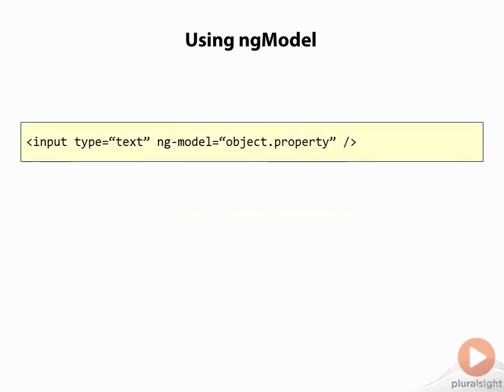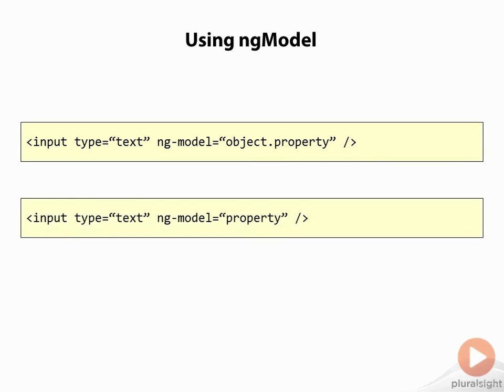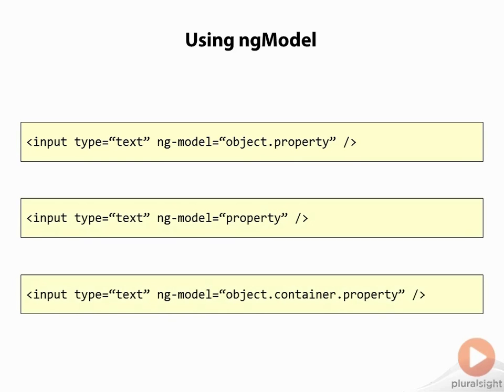Angular_Tut_Beginner2 - 24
24Angular Controllers & Markup Two Way Binding